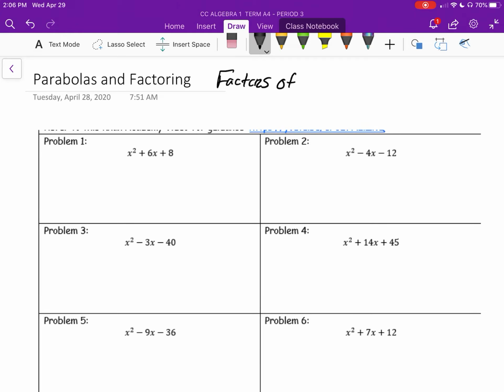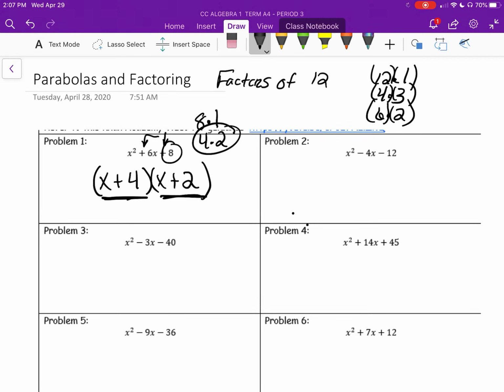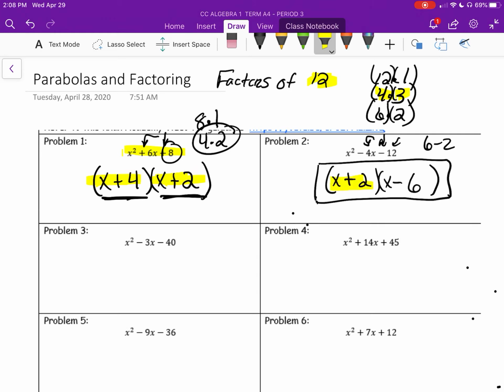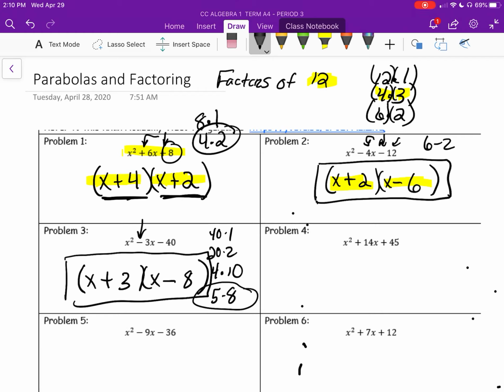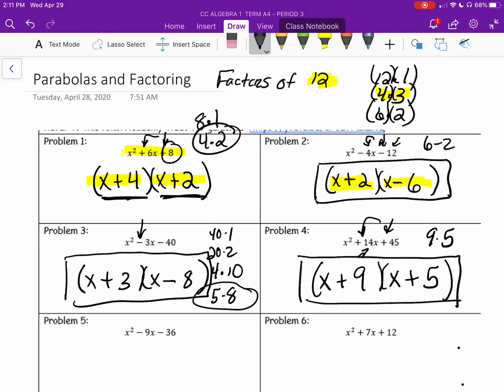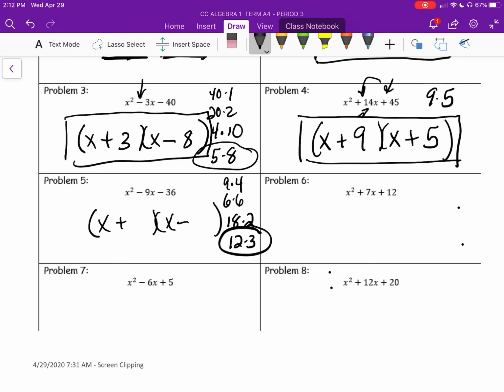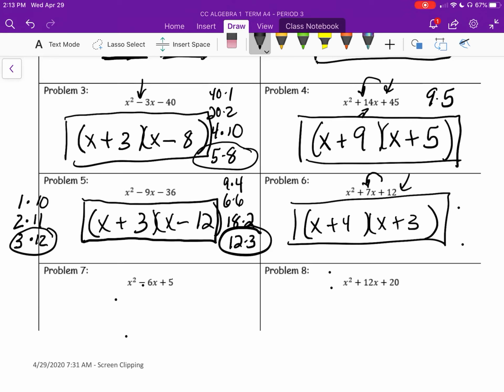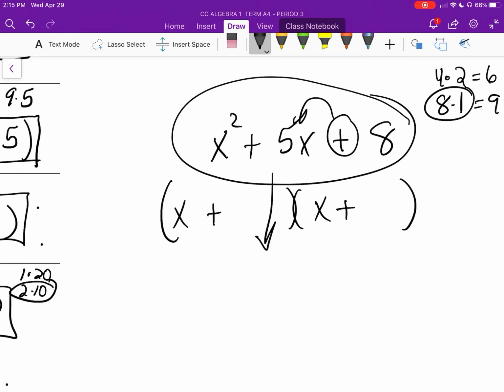Algebra Factoring and Parabolas